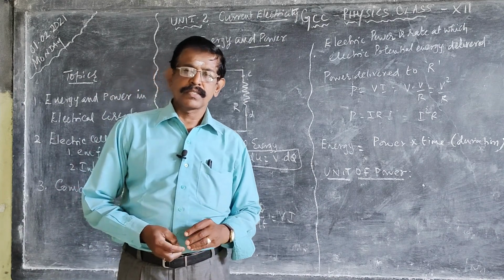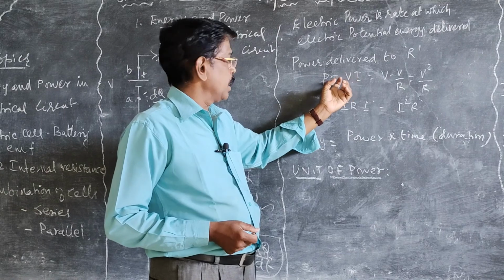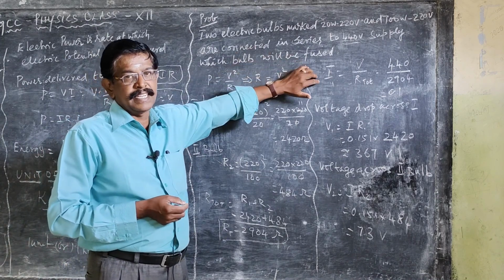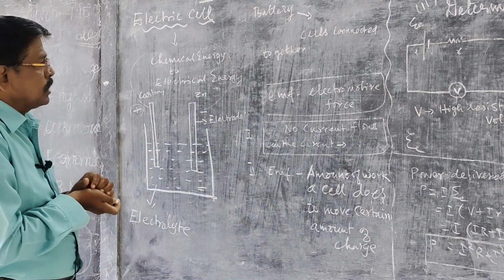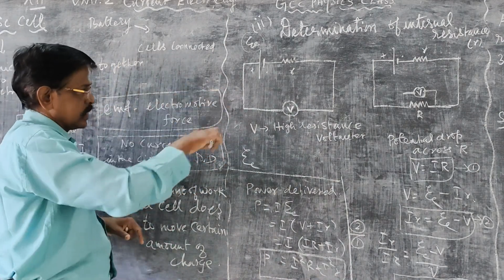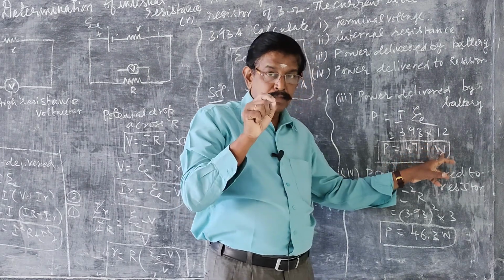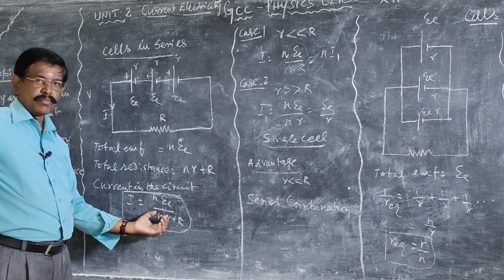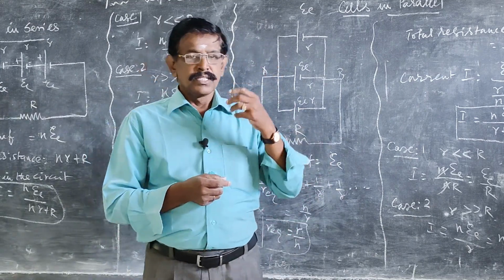ENERGY AND POWER IN ELECTRICAL CIRCUITS, CELLS IN SERIES AND PARALLEL - PHYSICS CLASS 12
DETAILED VIDEO ON ENERGY AND POWER IN ELECTRICAL CIRCUITS, CELLS IN SERIES AND PARALLEL CLASS 12 WATCH FULL VIDEO WITHOUT SKIPPING TO GET CLEAR VIEW AN INITIATIVE BY GREATER CHENNAI CORPORATION EDUCATION DEPARTMENT